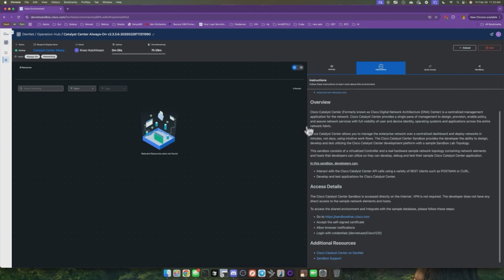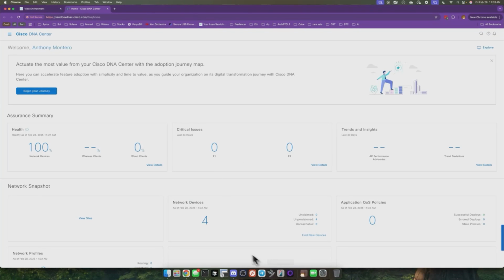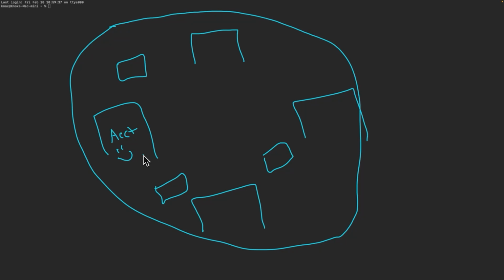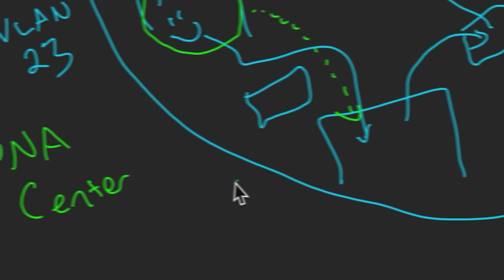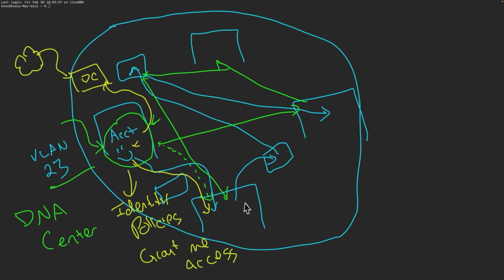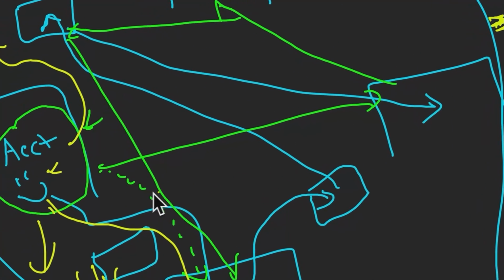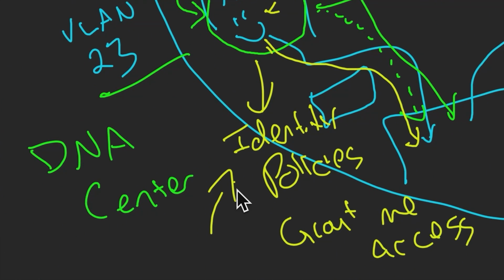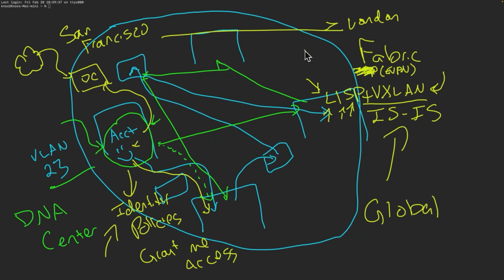What does Cisco Catalyst Center do? (formerly Cisco DNA Center)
Cisco Catalyst Center (formerly known as Cisco DNA Center) is one of the more complicated SDN solutions to ever hit the market. CBT Nuggets trainer Knox Hutchinson breaks down the core functions, benefits, and real-world use cases of Catalyst Center.

🚨 🚨 *FAQs* 🚨 🚨
*How much does the Cisco DevNet Associate certification cost?*
If you can pass the 200-901 DEVASC on your first try, the Cisco DevNet Associate costs $300. It's not an especially challenging exam, designed to be the first step in a network automation career, but it still covers a number of topics related to software design, coding, application deployment, and networking that can be challenging for the unprepared. You should consider adding the cost of training and preparation to the $300 price tag for the DEVASC exam itself.

*Can you renew Cisco certifications?*
Yes, you can definitely renew Cisco certifications, but the options and requirements available for each certification differ. Like most Cisco certs, the DevNet Associate certification is valid for three years, after which you have a few different options to renew it. The easiest way to renew the DevNet Associate certification is to earn any other Cisco certification at the associate or professional level. There are also continuing education credits you can earn by contributing to knowledge bases, taking courses, and more.

*Is the DevNet Associate worth it?*
Network automation isn't something every IT professional needs to know, but if you're interested in software development, DevOps, or automating network behavior, the DevNet Associate is definitely worth it. Earning it proves you have skills in programming, APIs, and automating Cisco networks, and helps keep you aligned with the industry-wide shift toward software-defined networking. Network automation as a career field is only going to deepen and expand, and the DevNet Associate is worth it as the first step on that path.

*What is network automation and software-defined networking?*
Network automation is a process of using tools, scripts and software to automate the configuration, management and operation of a network. Network automation reduces manual tasks as well as errors. Software-defined networking separates network control from hardware, enabling centralized management and dynamic adjustments. The DevNet Associate is an introduction to the expansive career field of network automation and software-defined networking, which can become very technical and abstract.

*Who should take this DevNet Associate course?*
First of all, anyone who wants to earn the DevNet Associate should take this course. Whether you're new to IT and decided network automation is the future you're interested in, or you're an old dog looking to learn new networking tricks, this course is the perfect introduction to the skills and knowledge the DevNet Associate validates. Network engineers, software developers and IT professionals who want to bridge networking and programming skills do really well with this course, as do aspiring DevOps engineers and network programmers.